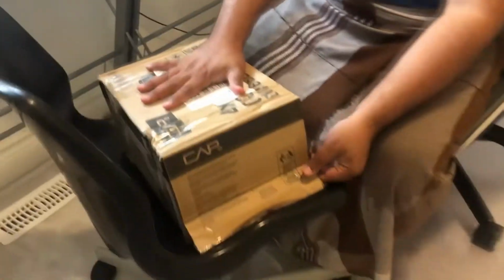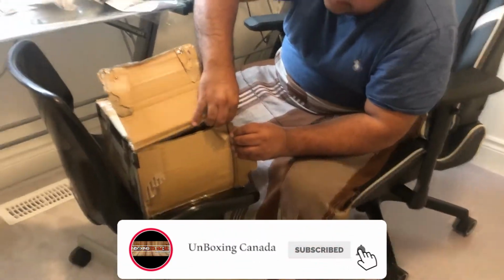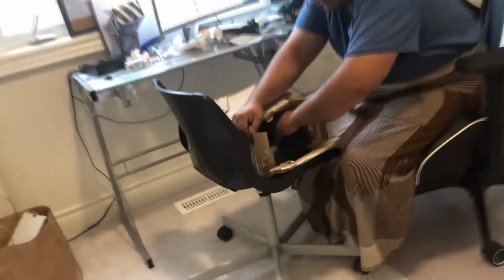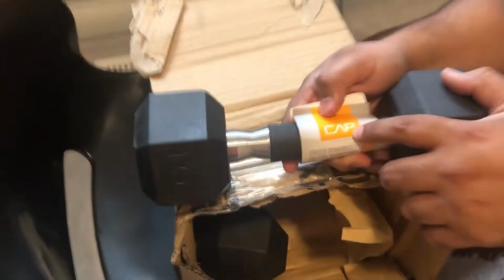CAP Coated Dumbells - UnBoxing Canada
Staying home during covid 19 made all people to buy dumbells and it was hard to get it in stores so I got it online